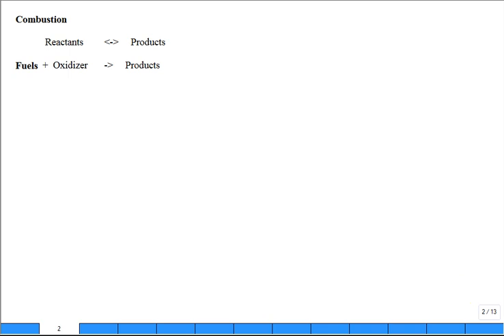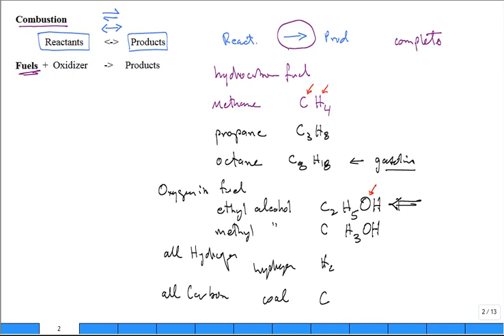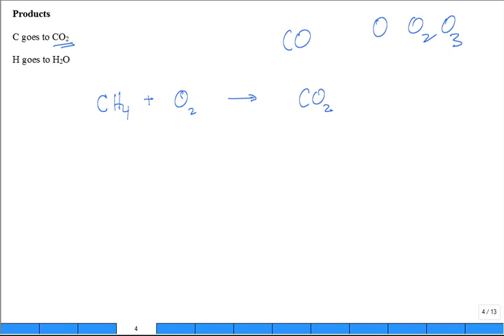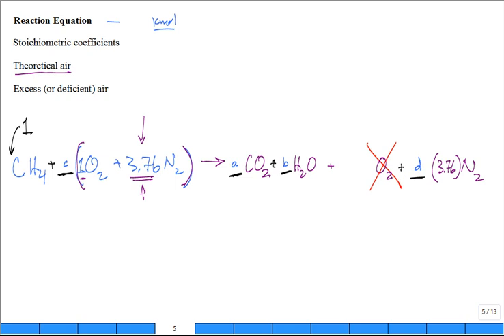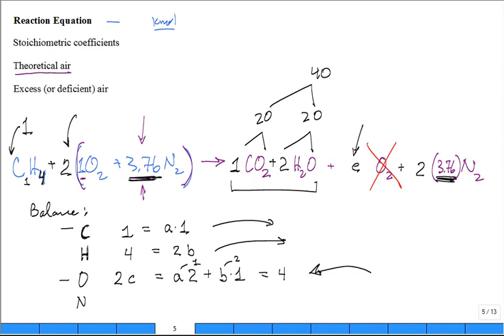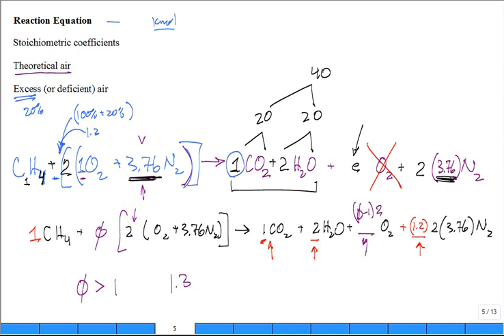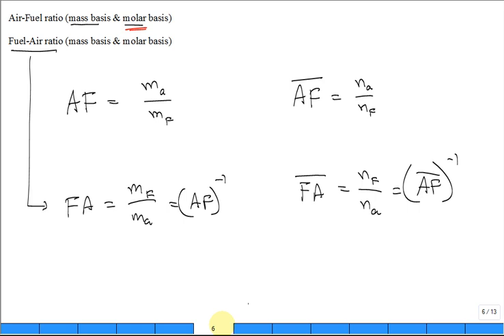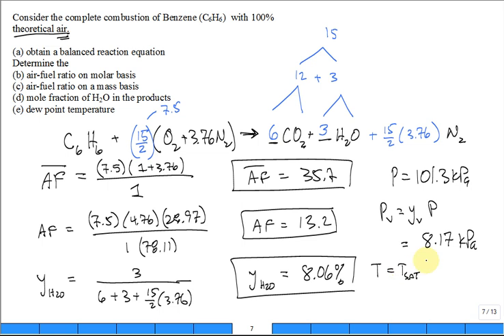ME4293 Combustion 1 Fall2014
complete combustion
hydrocarbon fuels 1:04
oxidizer 5:32
products 9:06
reaction equation 12:47
excess air 20:27
air to fuel (AF) ratio 29:12
solve problem with benzene fuel 31:16